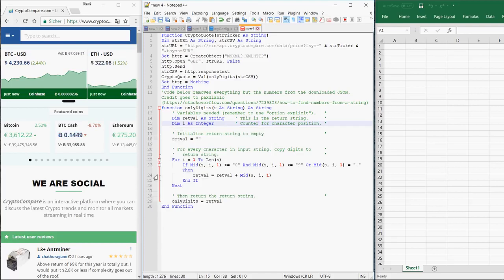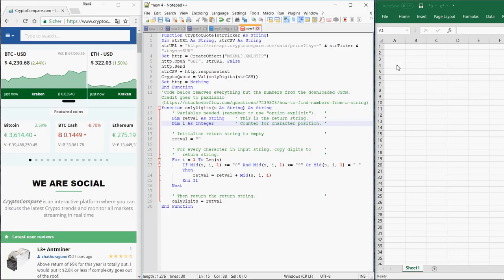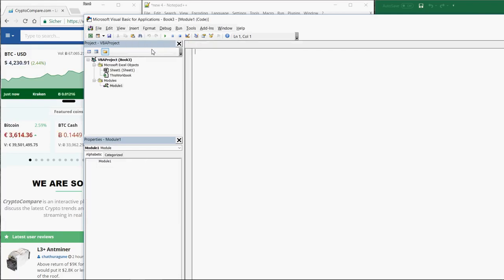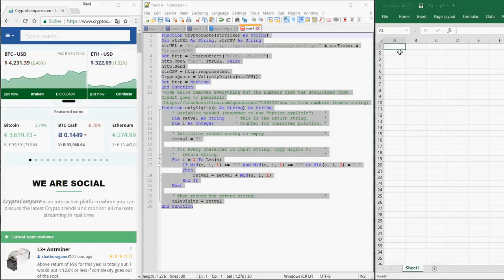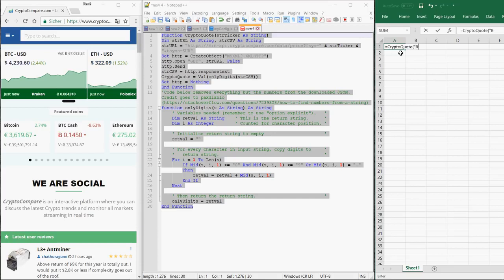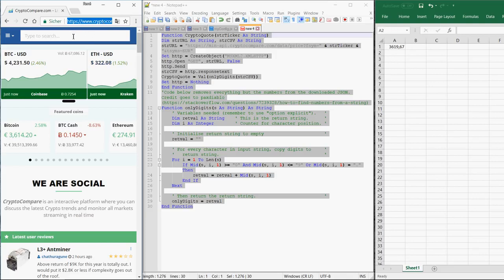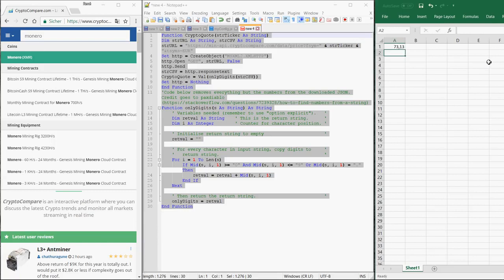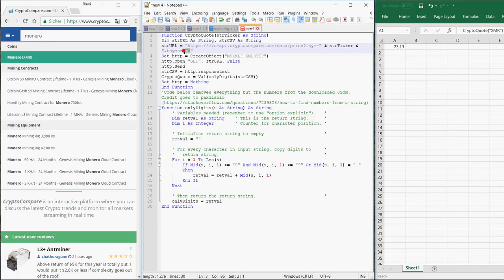Price of any cryptocurrency (Bitcoin Ether ) into Excel (VBA Macro inside)